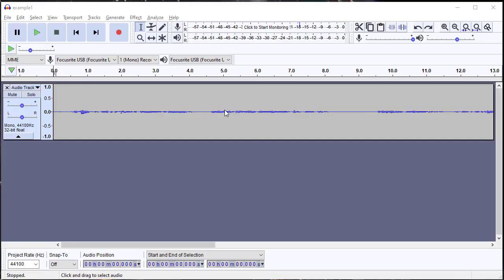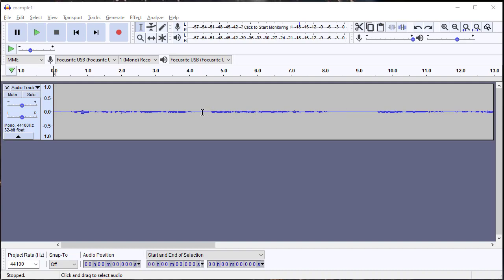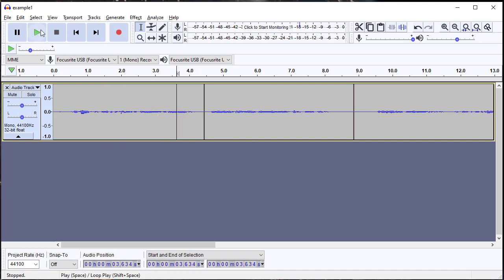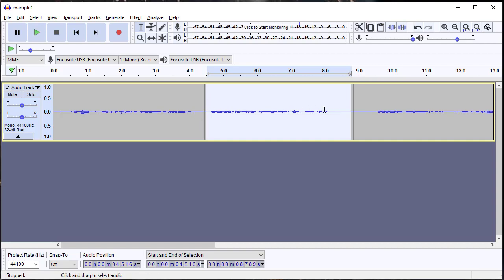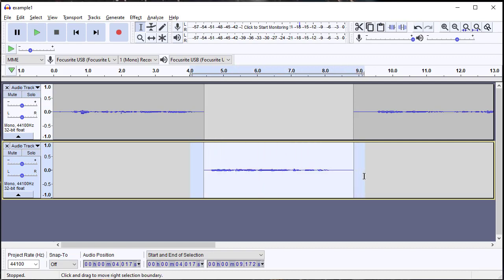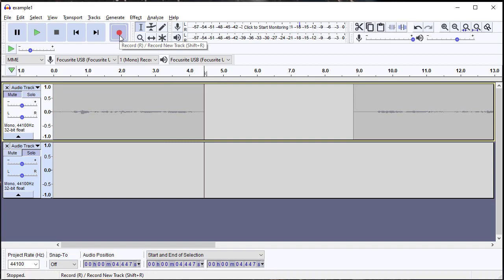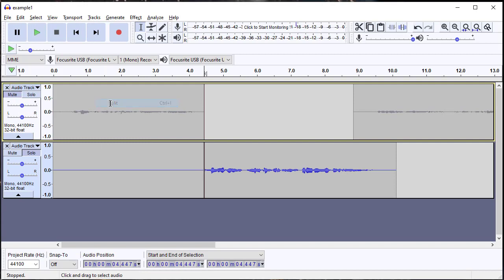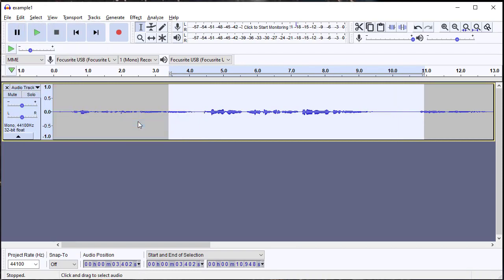Rerecord a Section while using Audacity